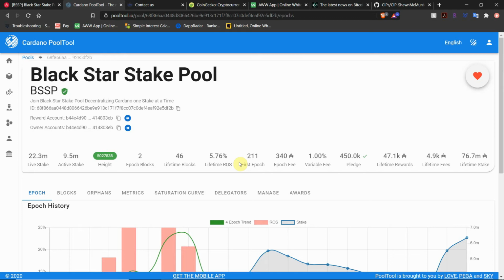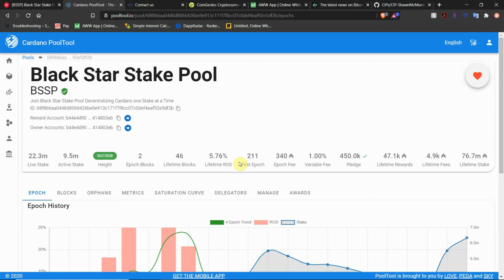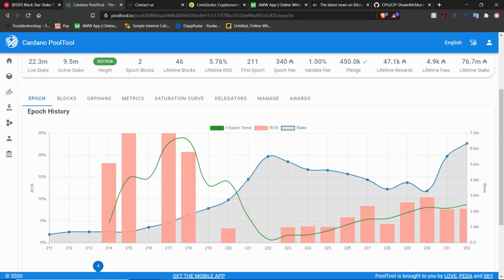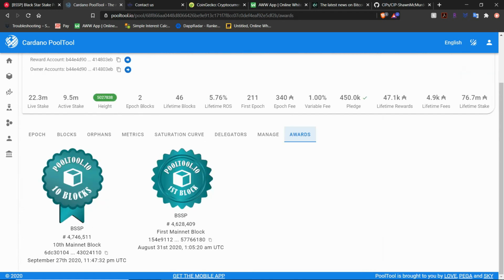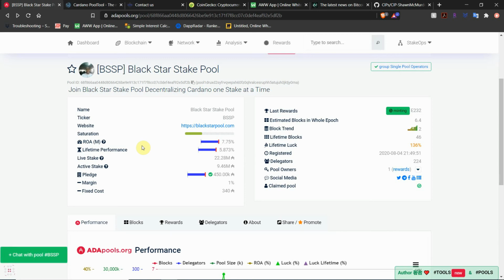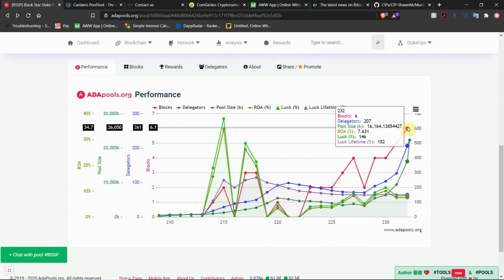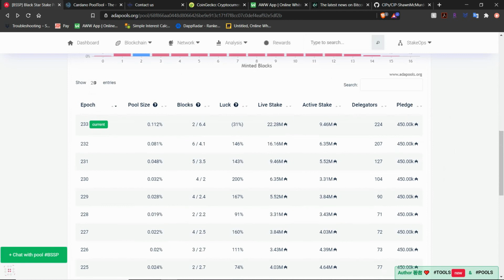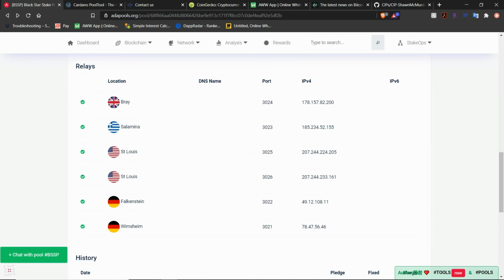Black Star Pool Weekly Update #9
Woot Woot I want to thank you all for the great support we have received from the community we hit a Mile Stone of Staked ADA through delegation from YOU!!  I go over pool performance and block expectations as usual protocol updated to 1.23.0 and Status.

Shout out to @Cryptoviser, @ChrisGraff

Remember all of our nodes are on independent hardware, not one node is run through any type of virtual setup except for our Relays, and we have several private nodes as secure the pool's downtime is minimized.

support our Cardano pool:
Pool Ticker BSSP
Pledge: 450k
Pool Fee: 1% Till Further Notice
Fixed fee: 340
pool id: 68f866aa0448d8066426be9e913c171f7f8cc07c0def4eaf92e5df2b

**Nothing I state, share, or express to should be considered as advice, these are my views and opinions and is not shared as professional advice or advice in any context, I am not a professional financial adviser and or licensed in any way these videos are made for entertainment purposes only and to obtain your views and perspective on the subject matter so that we can learn from one another.